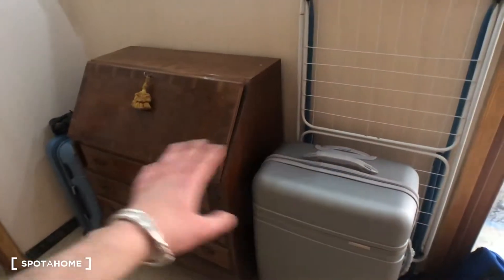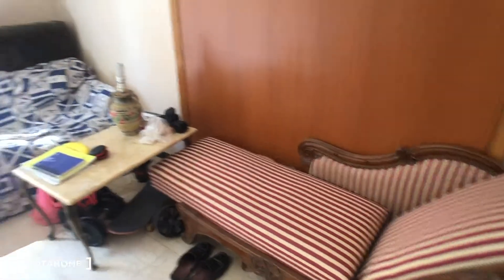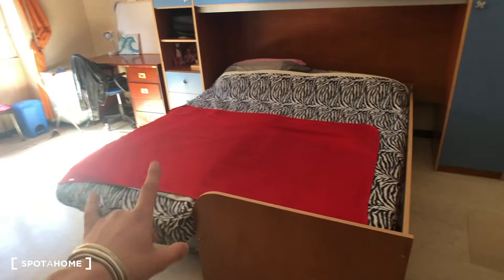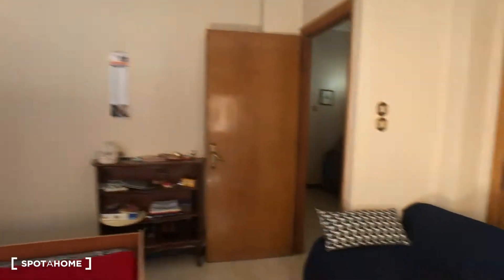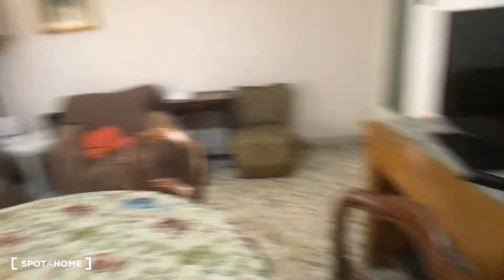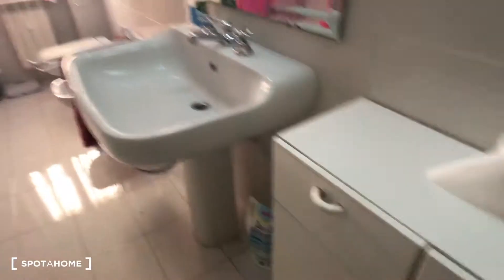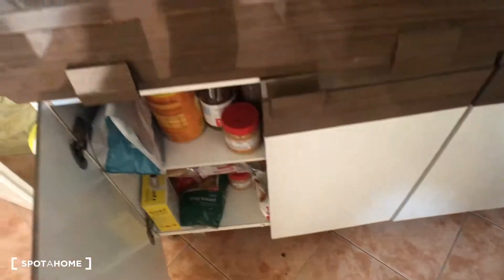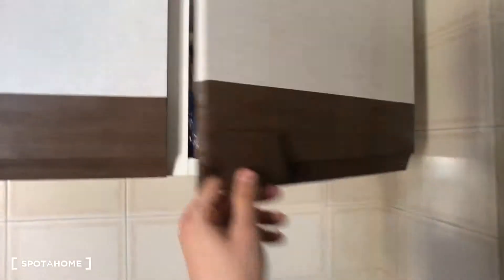Spacious rooms for rent in charming flatshare near train station in... - Spotahome (ref 302468)